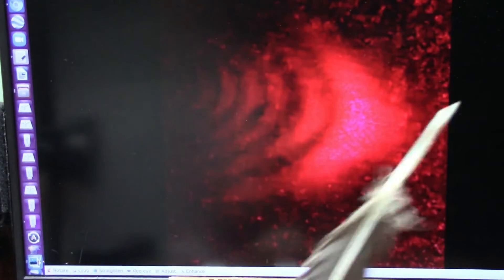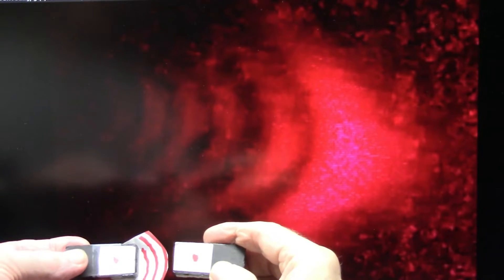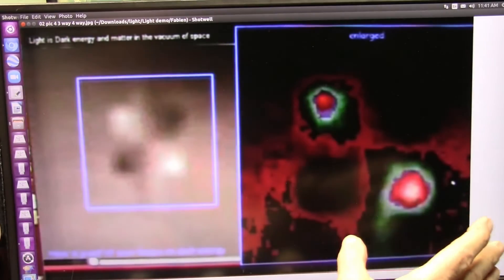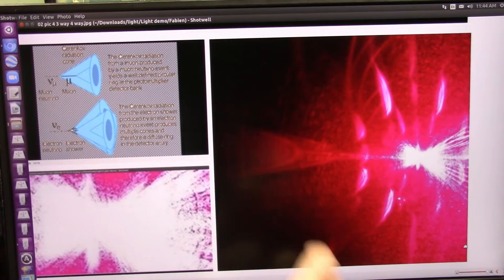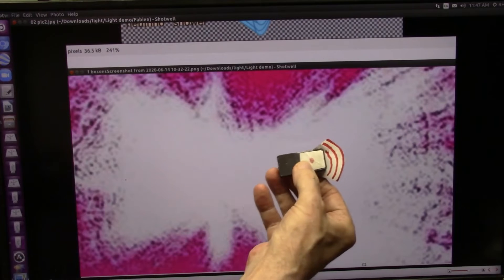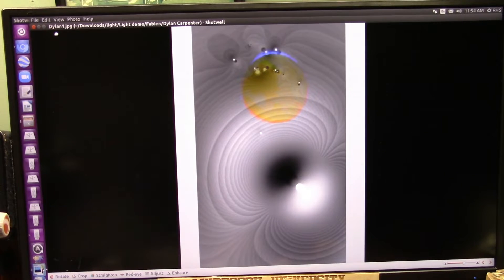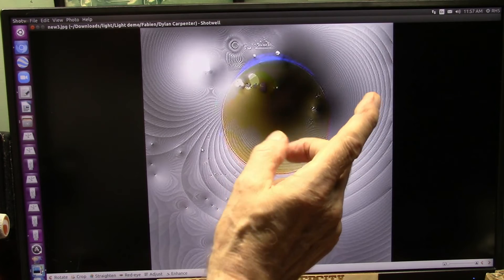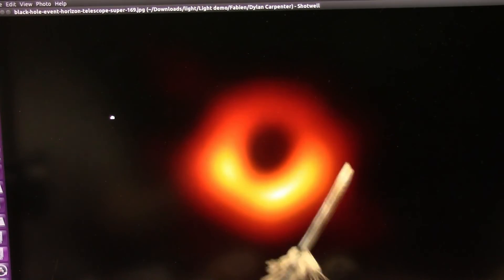Physics Debate on Dipole Nucleus Model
I am looking for a Professor or Nuclear Lab person to discuss dipoles.
My claim is that a muon and electron neutrino attached (gluons) are a dipole electron.
Electrons are therefore bar magnets basically,
Two electrons are a photon. I show we split the "Gluons" and see the Dark Matter.